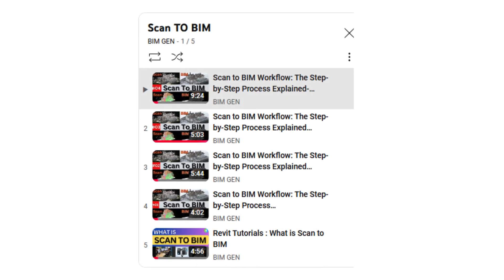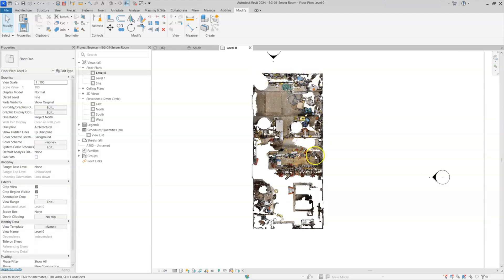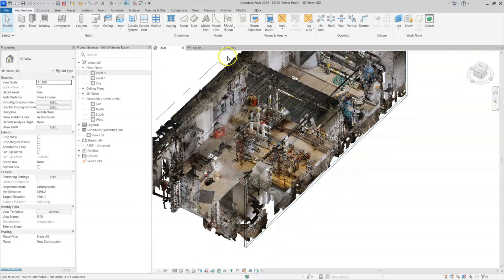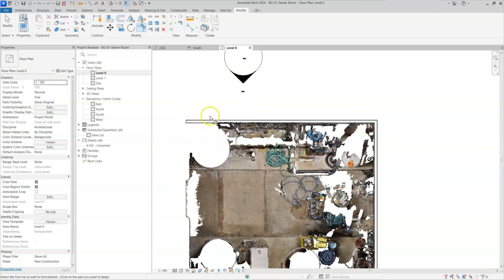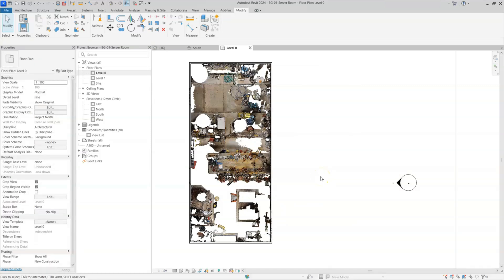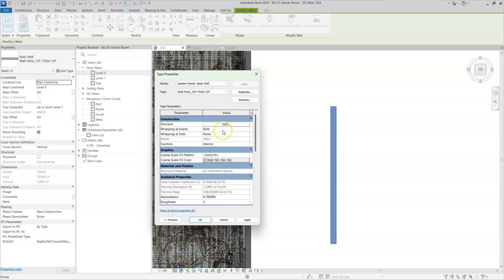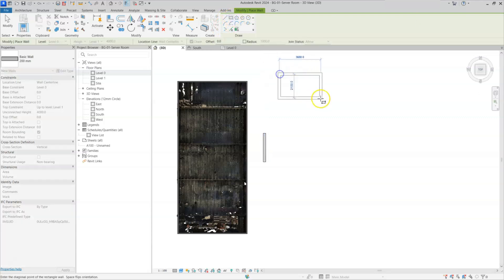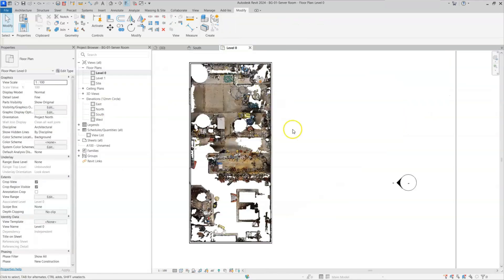Scan to BIM Workflow: The Step-by-Step Process Explained ⚡Part-5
Discover how Scan to BIM revolutionizes the design and construction process! This video walks you through the transformative journey from 3D laser scans to precise BIM models.

📌 What You'll Learn:

What is Scan to BIM and how it works
Benefits of using laser scanning in the AEC industry
Step-by-step process from point cloud data to a BIM model
Applications across architecture, engineering, and construction
🚀 Why Scan to BIM?
Save time, reduce errors, and enhance project accuracy with this cutting-edge technology. From retrofitting existing buildings to managing complex projects, Scan to BIM is shaping the future of the industry.

🎥 Whether you're an architect, engineer, contractor, or simply curious about the latest in construction tech, this video has something for you!